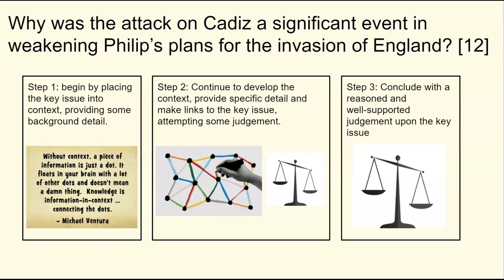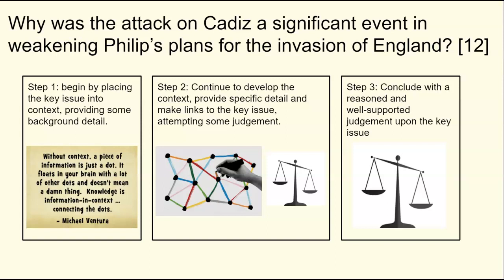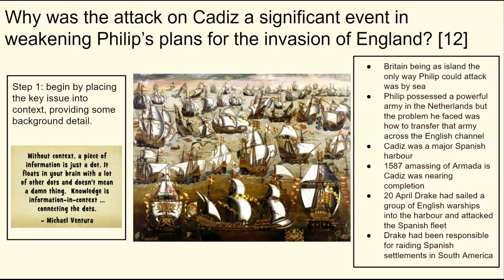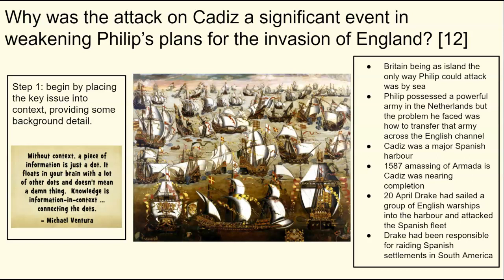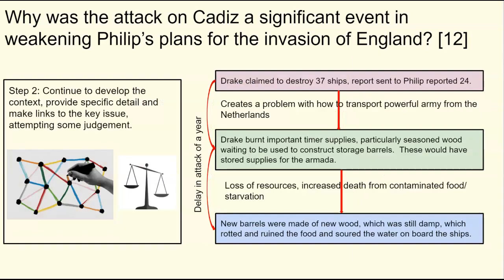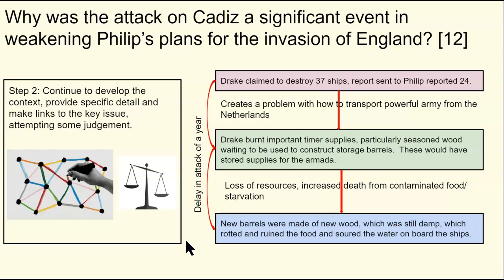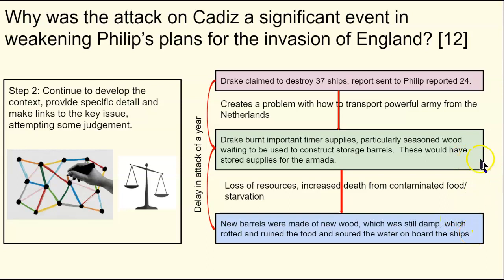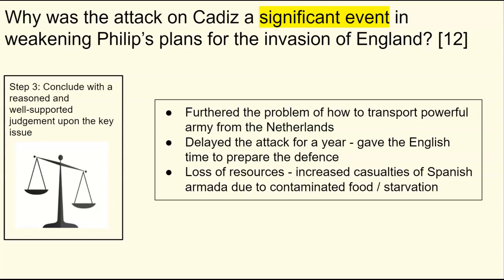Signficant Question 12 marks - attack on cadiz significant?